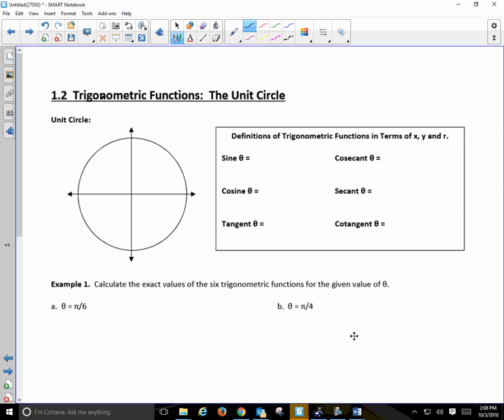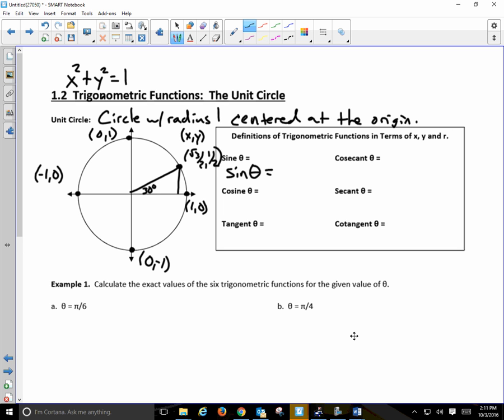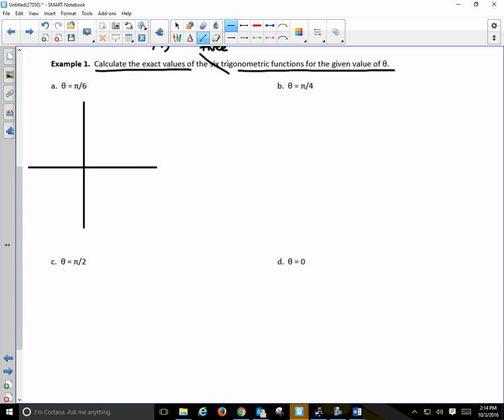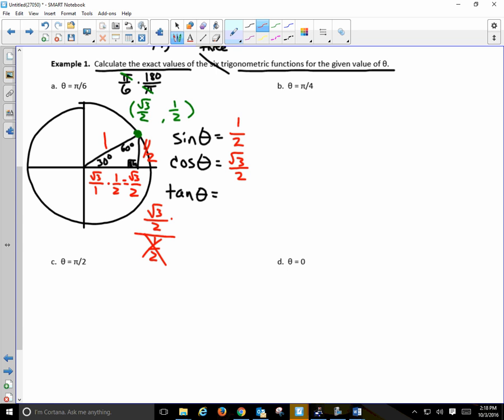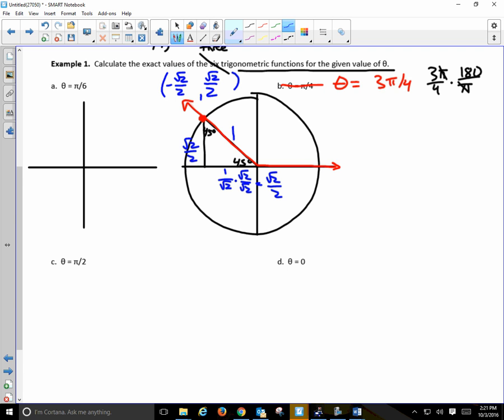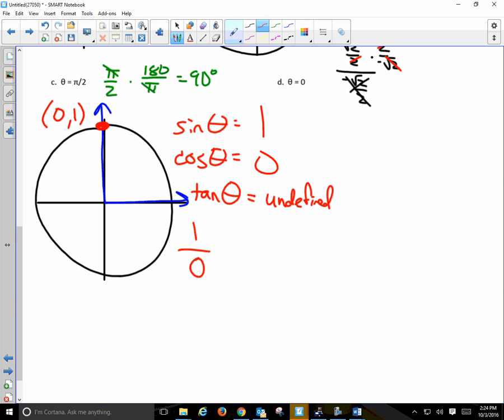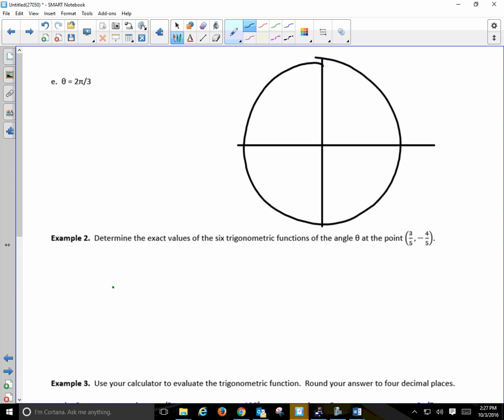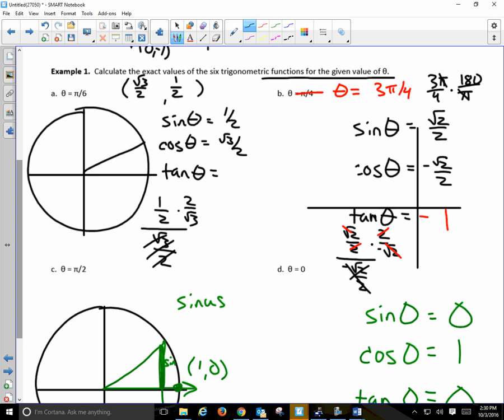Plane Trigonometry Unit 1 2 Notes Exact Values of Sine Cosine and Tangent and Terminal Points Fall 2